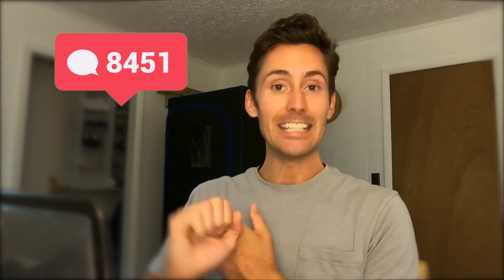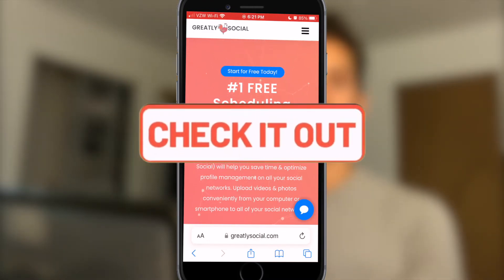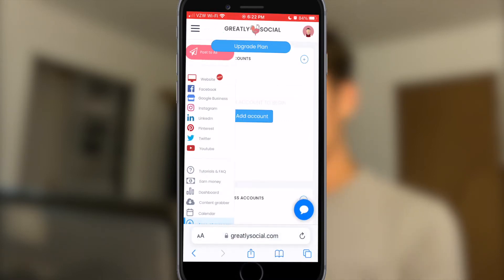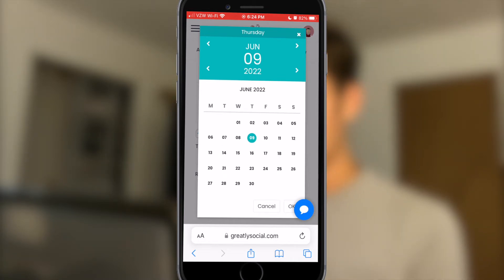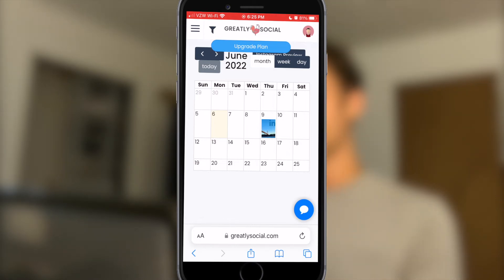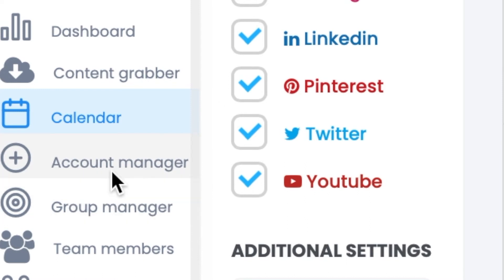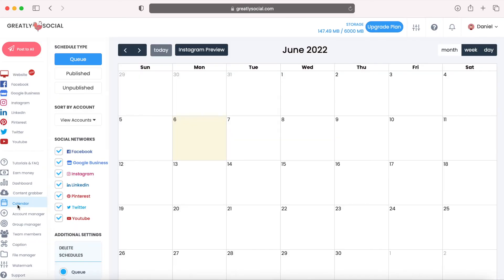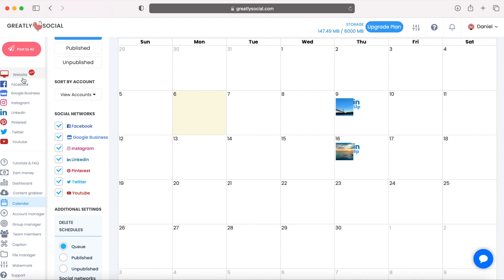How to Schedule LinkedIn Posts - LinkedIn Marketing Strategy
In this video I walk you through how to schedule posts to LinkedIn for free.  This is a fully automated way of posting to LinkedIn which will help you with your LinkedIn marketing strategy.

Time Stamps:
Posting from your phone - 1:22
Posting from your computer - 4:55

Automating your posts to LinkedIn can save you tons of time and would eliminate the need for hiring a social media manager to handle your posting for you.  This video is specific for LinkedIn post scheduling however this application allows posting to Instagram, Facebook, Twitter, Google, YouTube, and Pinterest as well.

Sincerely,
Dan